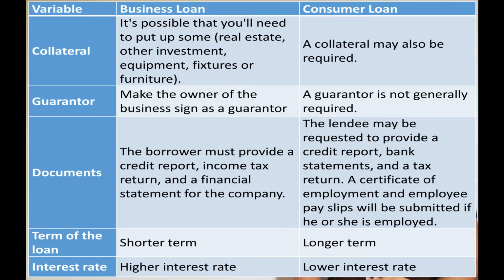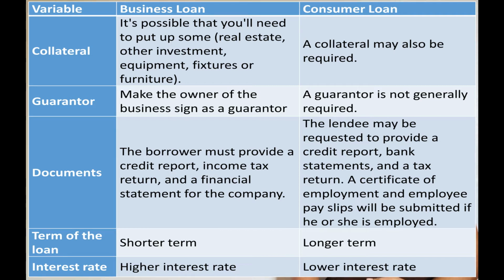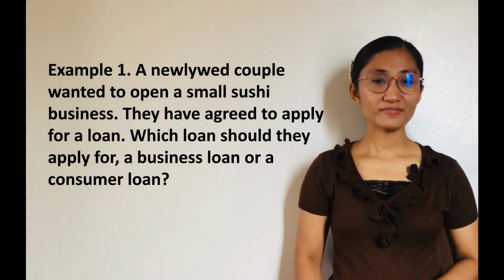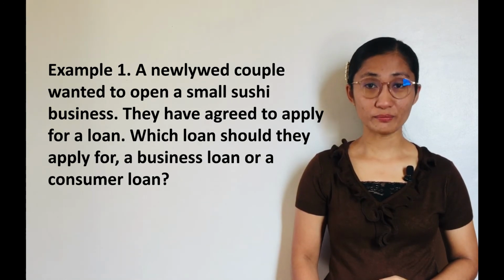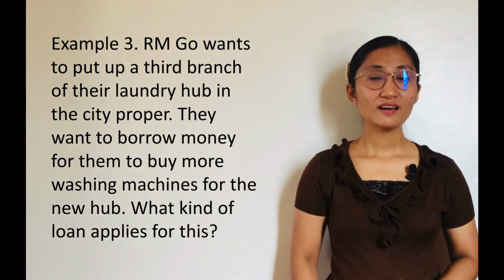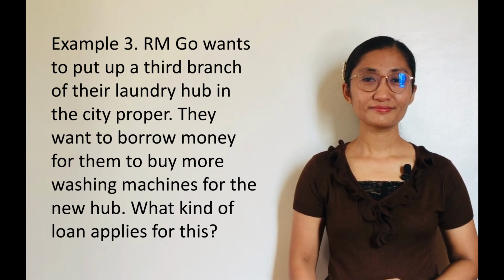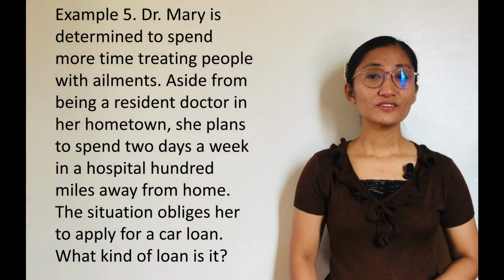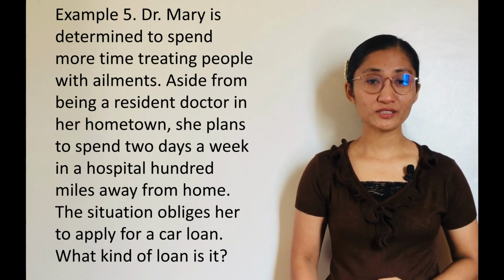Business and Consumer Loans (General Mathematics 11 - Business Mathematics - Senior High School)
This video lesson is MELC-Based. It illustrates and distinguishes business and consumer loans. It provides examples to  make the discussion clearer.